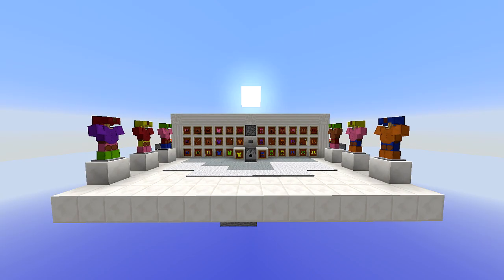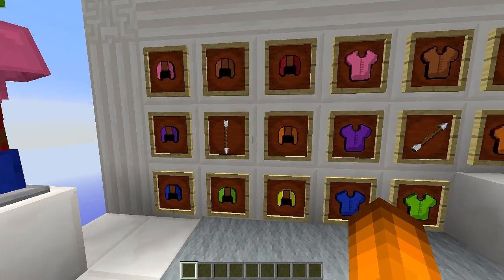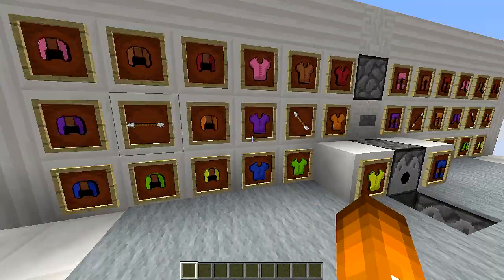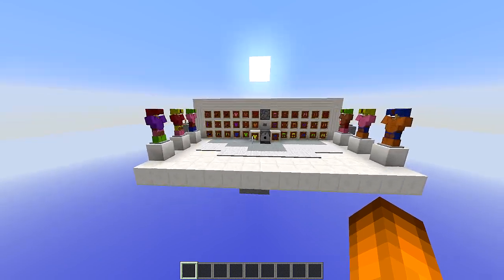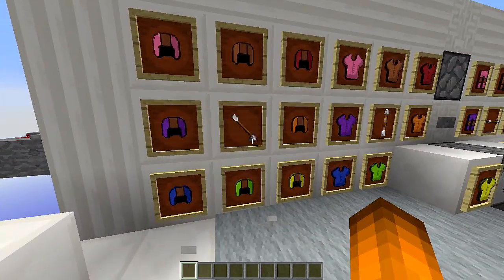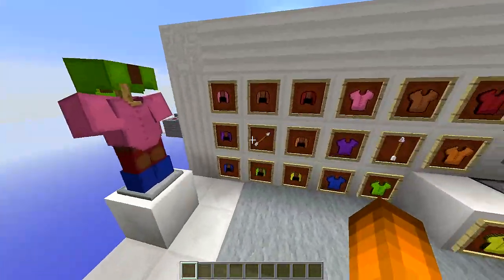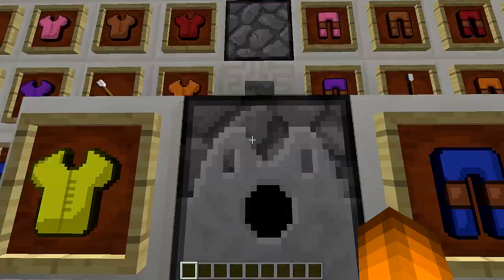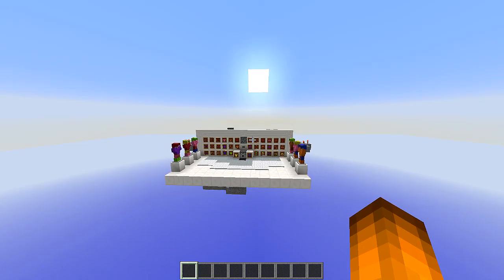Minecraft Invention - Armor Dressing Room - 4,096 Sets of Armor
Welcome to another Minecraft Invention. This time I show you my Armor Dressing Room that lets you choose your sets of armor with over 4,000 possible combinations.